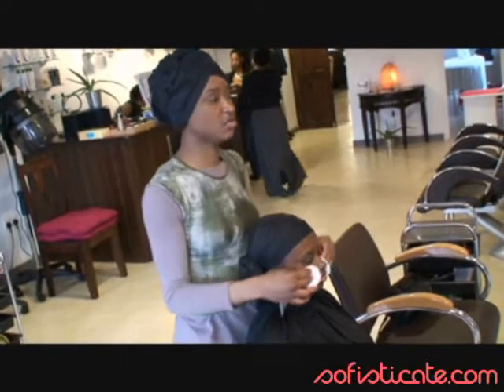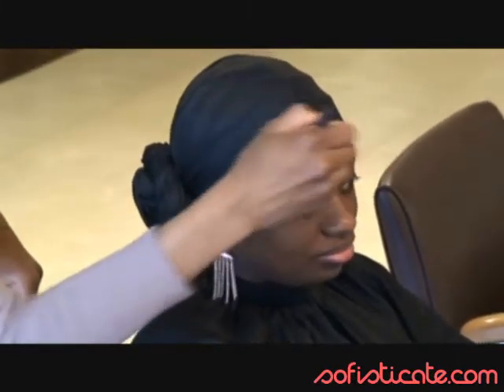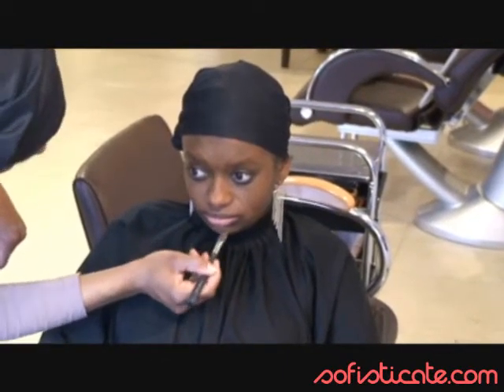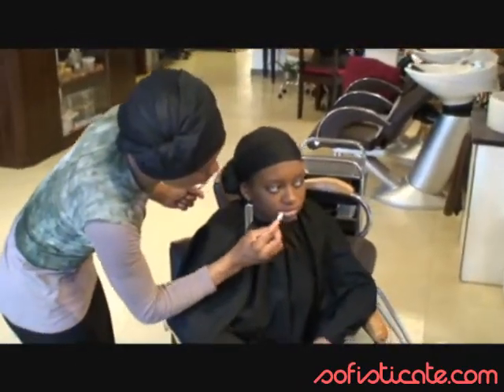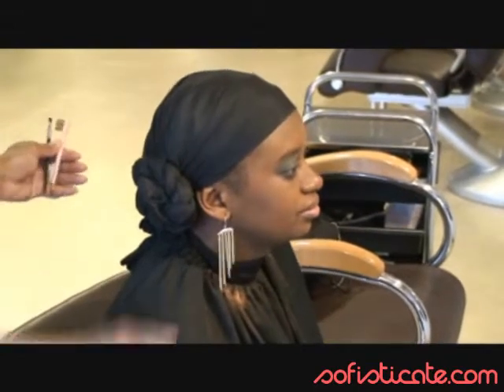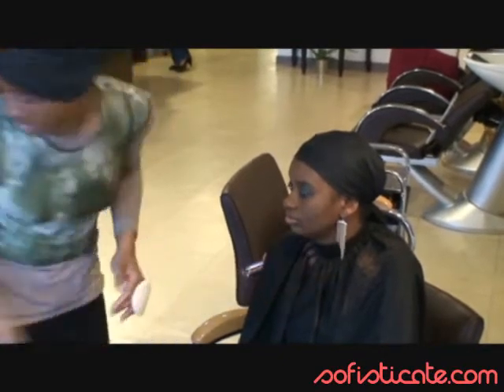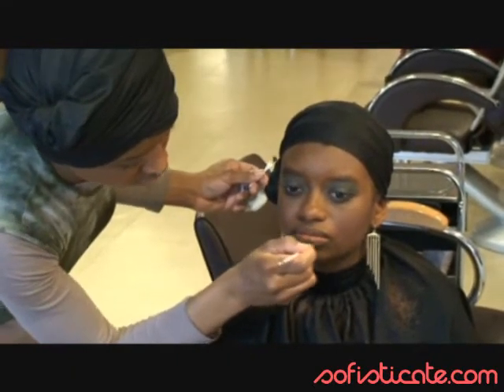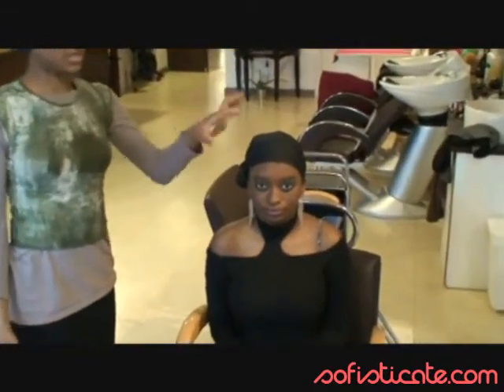Sofisticate-SummerNightMakeup- English version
Sofisticate make up beauty black skin